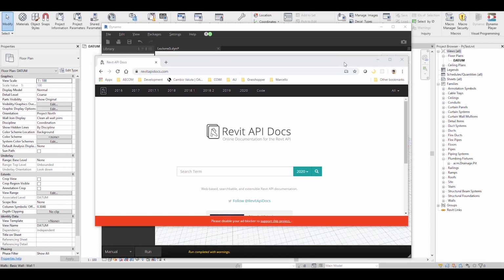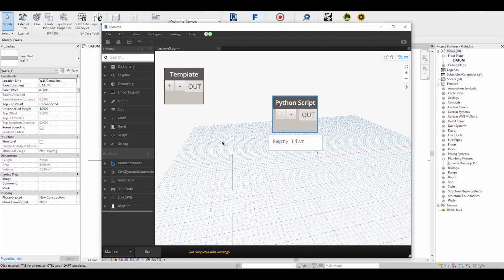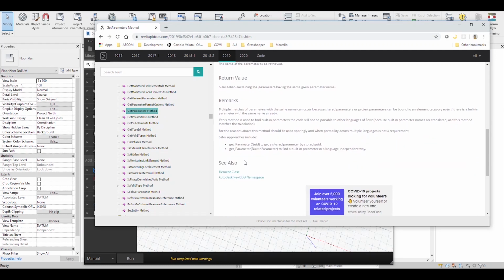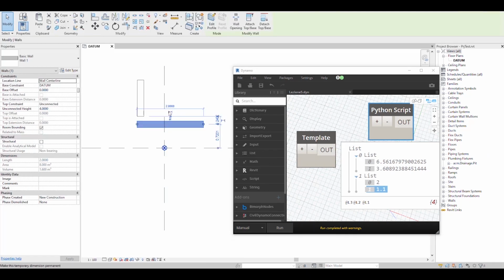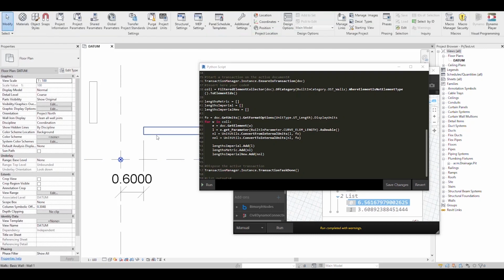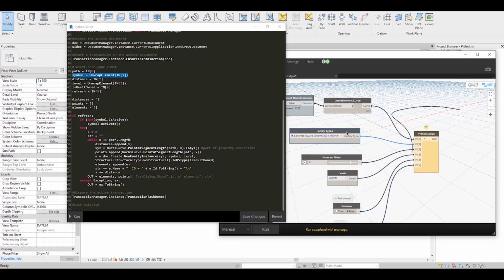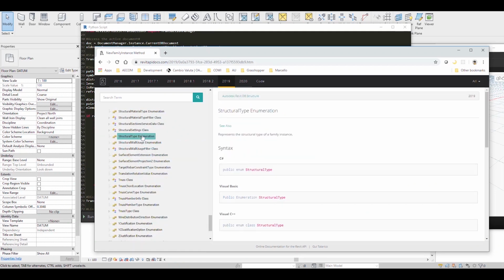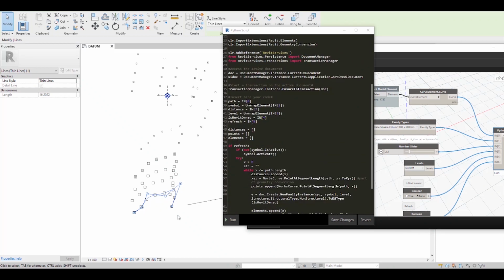Dynamo Advanced Course - Lesson 5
Dynamo for Revit Lesson 5:

Using Revit API methods to read and convert data.

Free Revit Add-ins!

Note: we are not providing Dynamo Certificates at this stage.